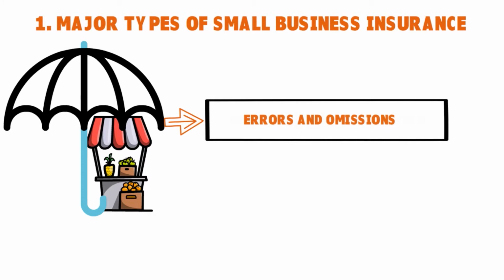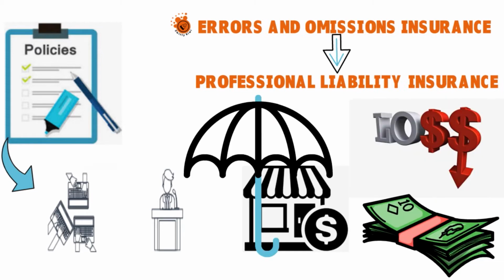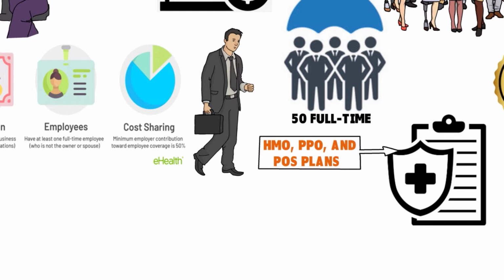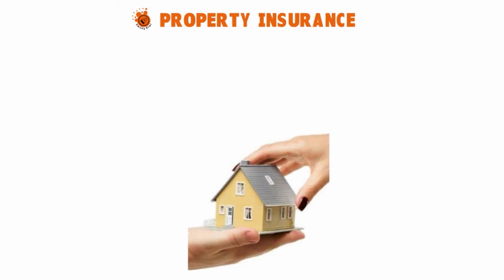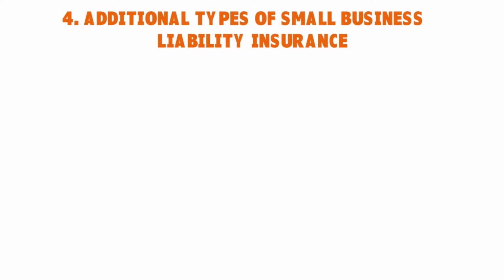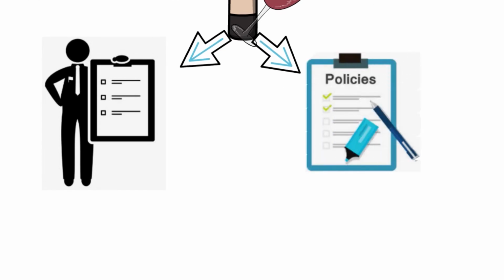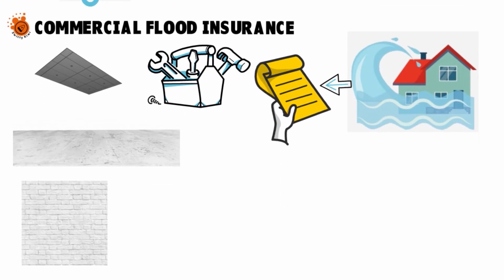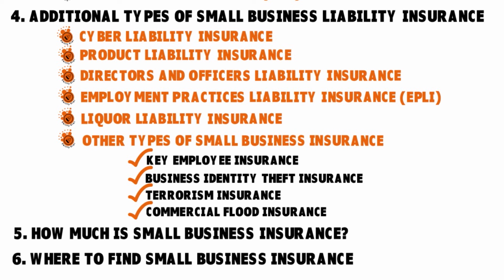Small Business Insurance: Beginner’s Complete Guide | Insurance Coverage Tips | ♻️ RISK S1•E14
This small business insurance guide teaches you everything from small business liability insurance to small business insurance quotes and costs. The business insurance 101 tutorial explains how small business insurance works, and professional liability insurance vs errors and omissions insurance.
▬▬▬▬▬▬▬▬▬▬▬▬ஜ۩۞۩ஜ▬▬▬▬▬▬▬▬▬▬▬▬▬
COPYRIGHT-FREE MATERIAL😉😉😉
STOCK IMAGES: DREAMSTIME, iSTOCK and GETTY IMAGES
THUMBNAIL IMAGE COURTESY OF eHEALTH ©